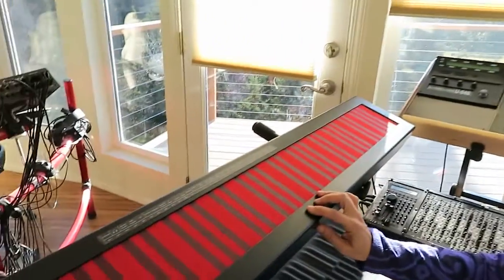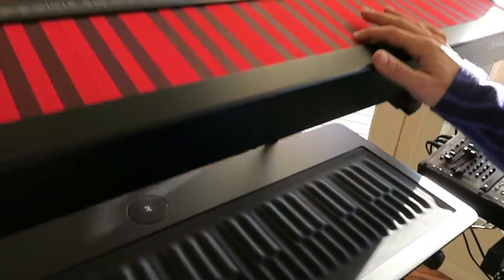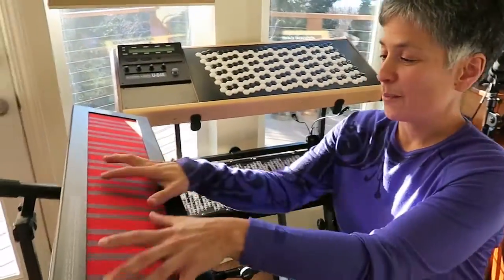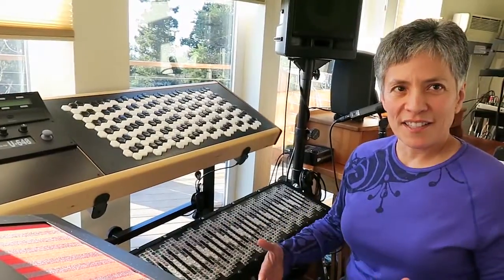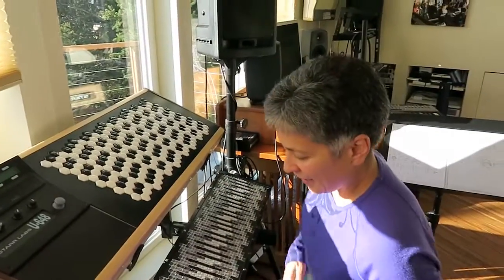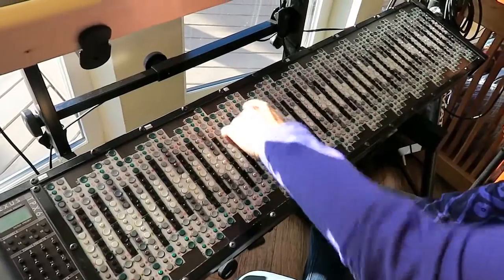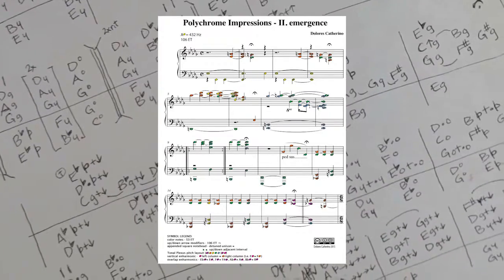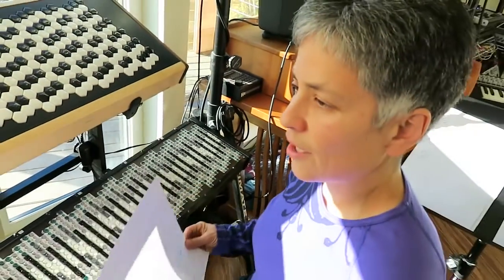Tutorial Piano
Vidio ini menunjukan tutorial menggunakan piano elektrik.